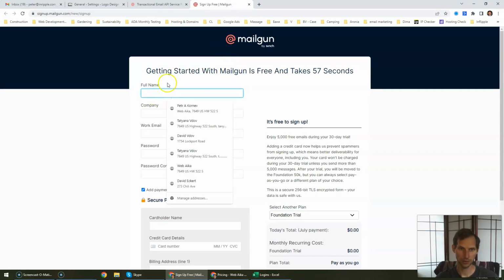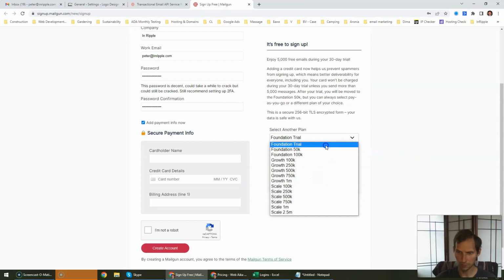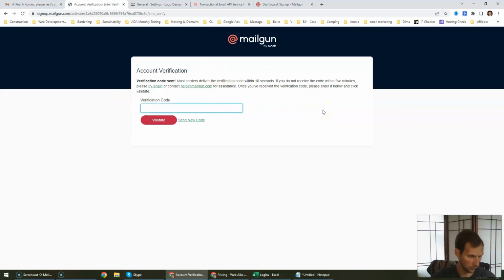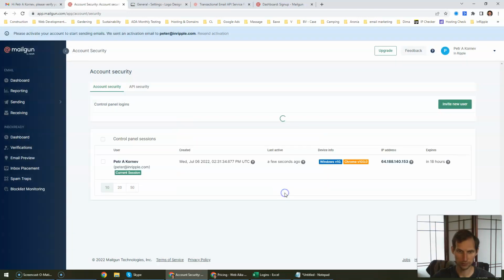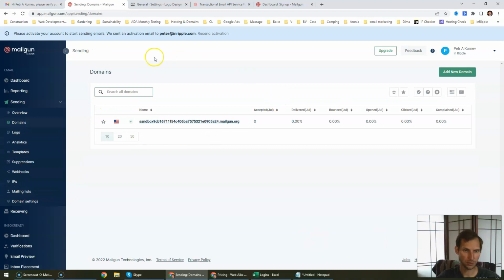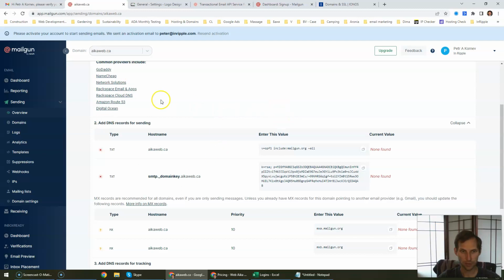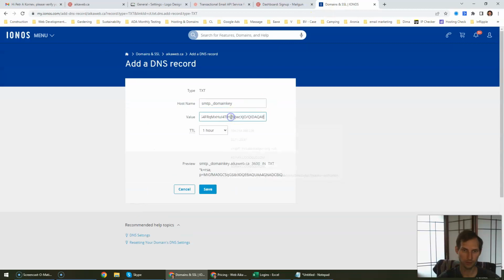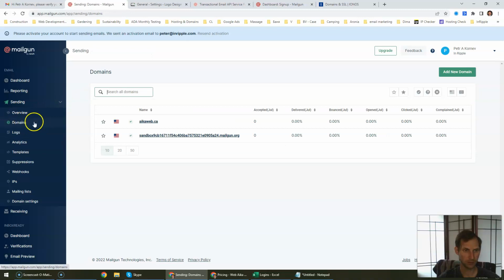Mailgun Setup for HTML Websites - A practical guide for clients that are looking to order a website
Mailgun Setup for HTML websites isn't complicated. In this tutorial we are guiding our clients to take correct and streamlined steps to setup mailgun account for reliable email deliverability.

If you are looking for help with website development or email setup - give us a call at: or visit our

I'm Peter - web developer and I am looking forward to working with you.